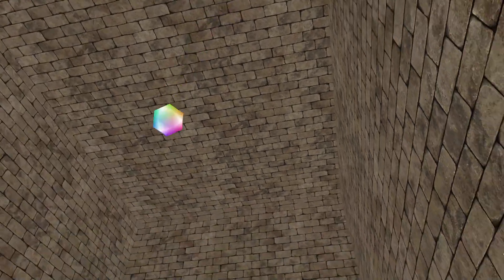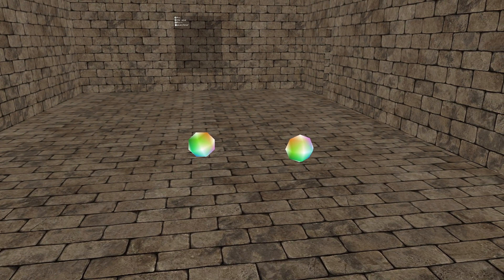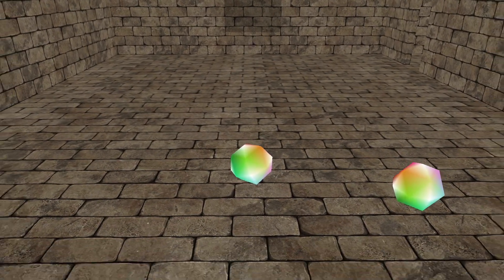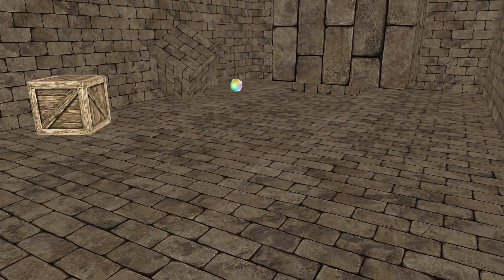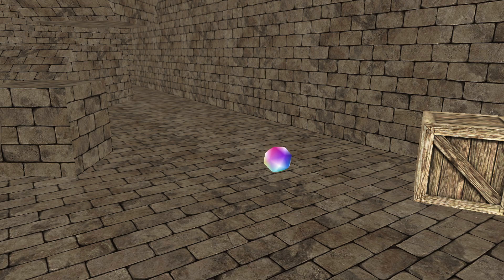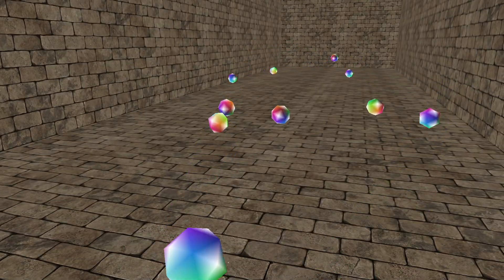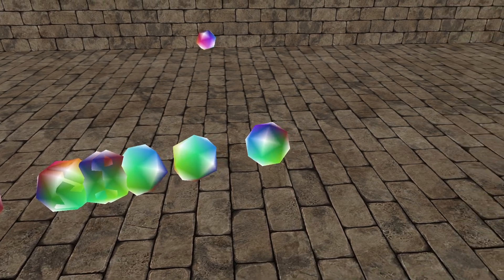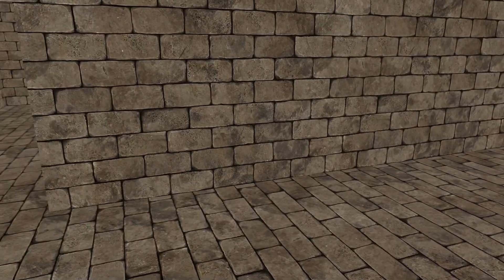VRGameBase - Simple Ball Physics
I haven't attempted balls losing their bounce and coming to a rolling stop in the latest version of my engine code.  So I wanted to get that working.

I demonstrate a ball losing its bounce, coming to a rolling stop, creeping over the edge of a slope and falling down it, and how releasing multiple balls in the same direction and max speed does not quite make them all stop in the same place.

The formula for consuming a ball's bounce is probably not right.  I read that a basketball is supposed to bounce around 62% of the height it was dropped from.  But in this code I'm just consumed 20% of the bounce velocity, which is NOT the same.  It 'looks' correct but isn't obeying the 62% bounce height formula. (Update: Working out the algebra, the new bounce velocity needs to = sqrt(0.62) * impact velocity.  sqrt(0.62) = 0.787.  So 0.8 was pretty close.  I just need to change it to 0.787).

I apply the roll friction every 100ms of a ball's rolling state, so that I'm not applying it sporadically.  A rolling state only occurs on a surface of less than 2 degrees or so.  If the ball is on a steeper surface, it doesn't have the rolling state - I just let it naturally collide over and over with the surface as it roll-bounces down, picking up speed naturally.  If the impact is shallow enough, the code applies a sliding collision instead of a bouncing collision, preventing more calculations of micro-bounces, at least for that game tick.

I hope to have VR hands colliding with barriers and interacting with objects and doors soon.